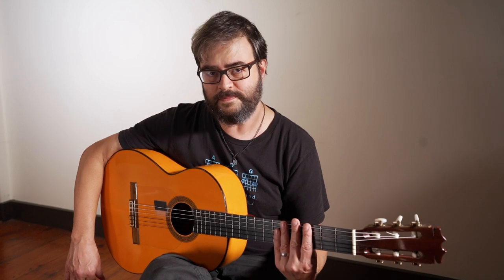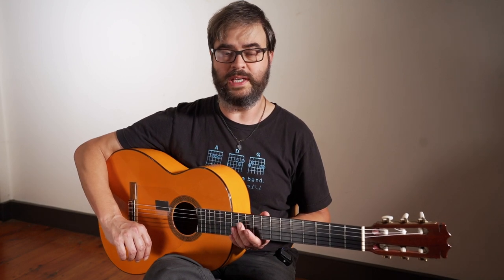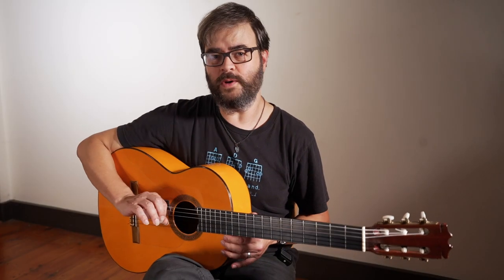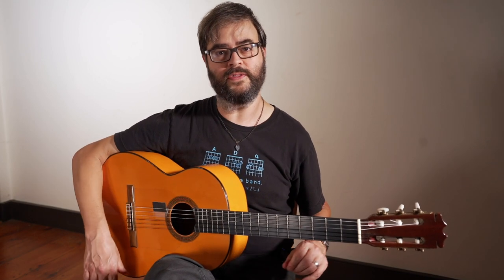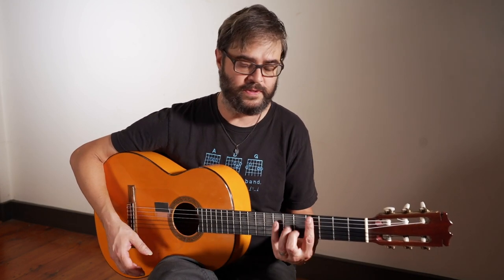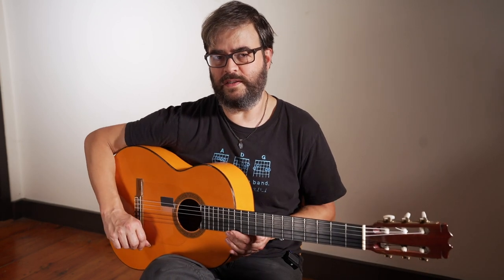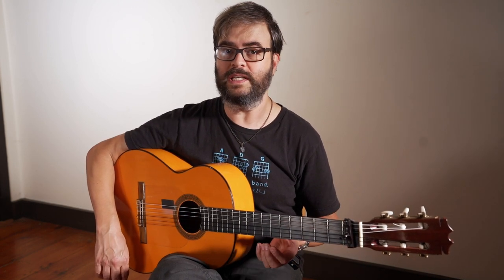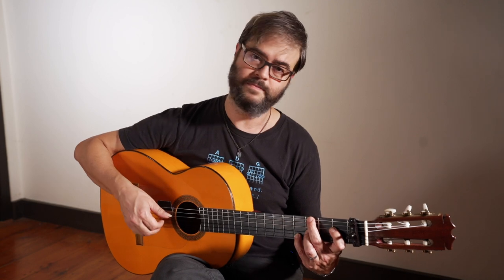Where Does The Capo Go? - Flamenco Guitar Tutorial by Kai Narezo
How do you know where to put the capo when you’re listening to something new? Here’s how! In this video we look at figuring out where to put the capo when you’re learning a new flamenco piece. First you have to figure out what key you’re in, then you have to figure out what that means for actually playing the piece. In this video Kai show you just how to figure all of this out.

The guitar in this video is Kai’s 1969 Sobrinos de Domingo Esteso (Hermanos Conde)
Flamenco Explained® is the leading online platform for learning flamenco guitar in English. You CAN learn flamenco guitar and we will teach you how.
• Comprehensive accompaniment courses and lessons for accompanying Cante and Baile